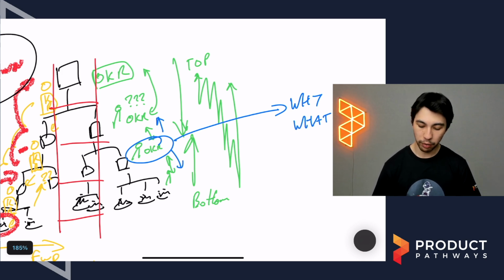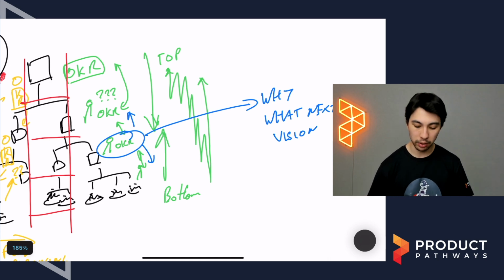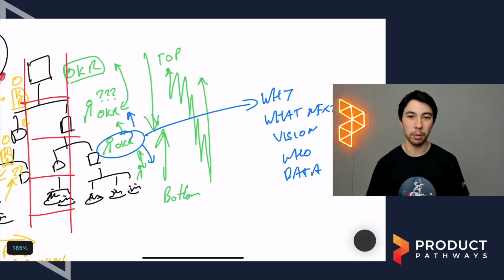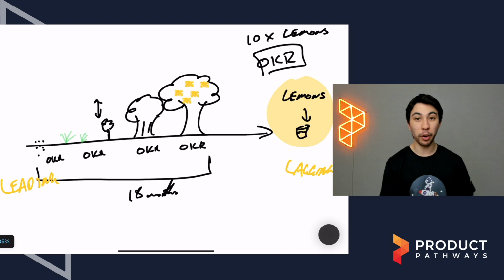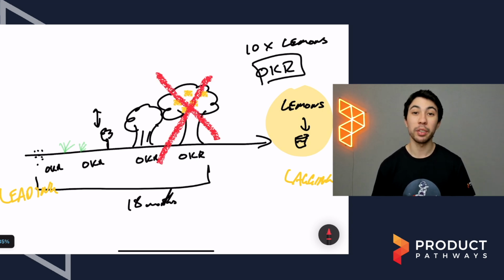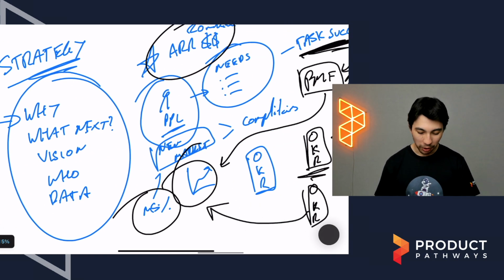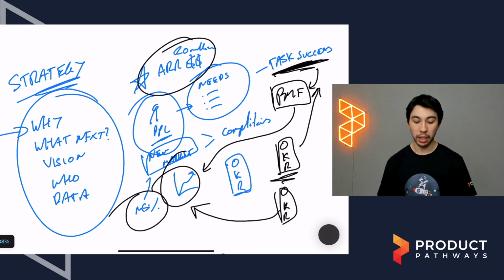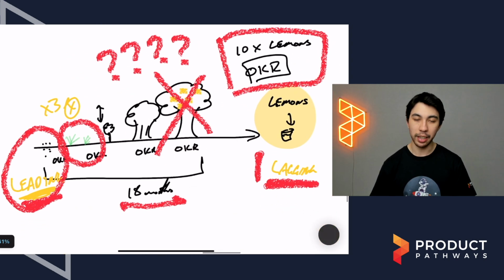🎯 Best Practices for Implementing OKRs (Objectives & Key Results)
I've recently been doing a lot of work with clients on OKRs and I thought I'd compile some of the common conversations I've been having about OKRs. Consider these as first principles.

MORE PRODUCT PATHWAYS
🗞️ Join 3,000 product leaders and founders who receive a deep dive every week on being a better leader and shipping great products

TIMESTAMPS
[00:00] Introduction
[00:24] OKRs Don’t Cascade, They Align
[07:28] A Constellation NOT a Ladder
[11:51] OKRs are a Model of Your Strategy
[19:29] What is Value Exchange?
[20:33] Considering both Business and Customer Impact
[23:27] Leading vs Lagging Indicators
[27:24] You Don’t have Complete Control Over Outcomes
[29:36] Why OKRs Should Not be Used to Measure Performance
[31:32] Summary